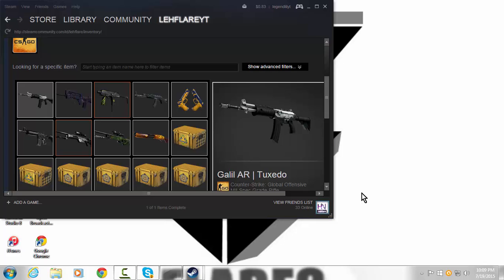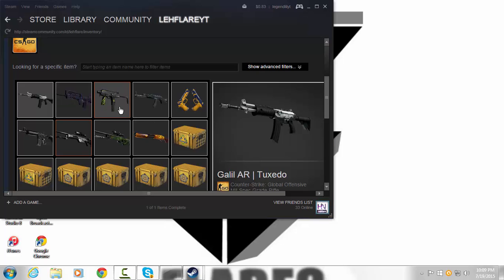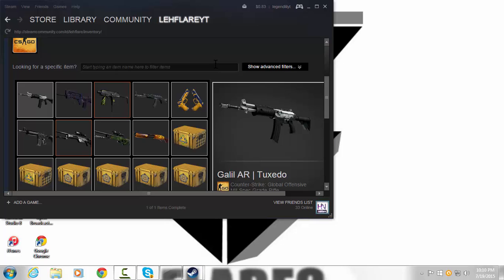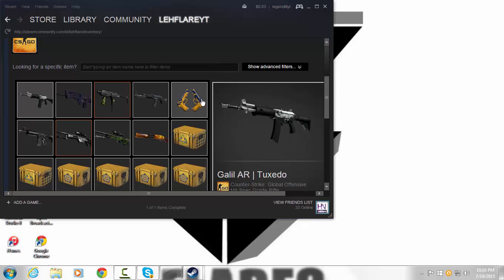IM ALIVE!!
Come Back Tomorrow for a new vid!

Song: Jake Miller - Like Me